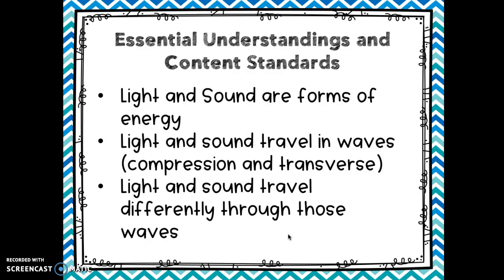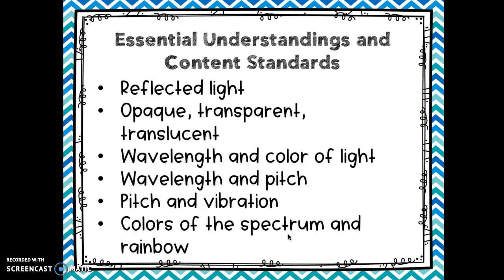Section 2 SBTS